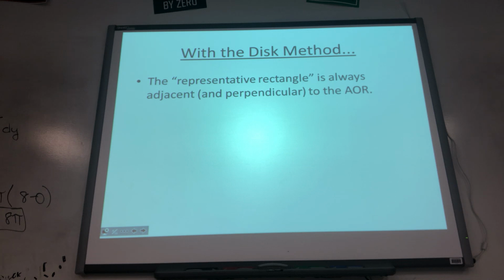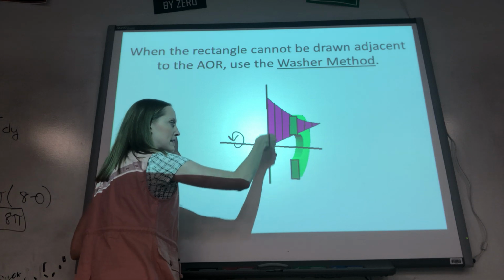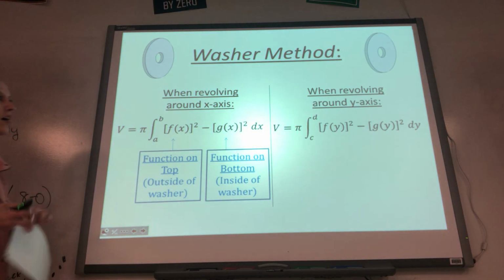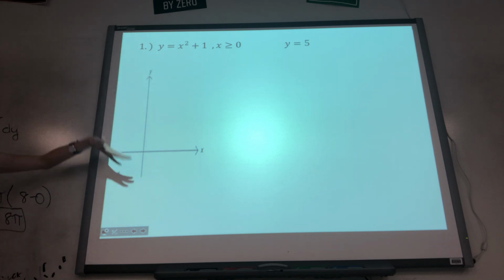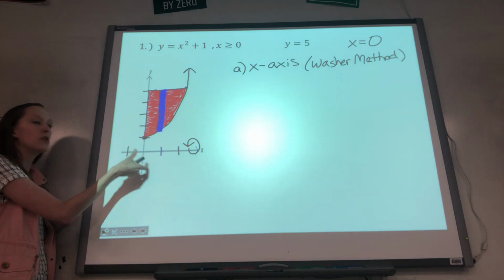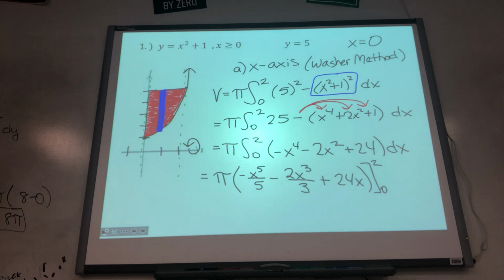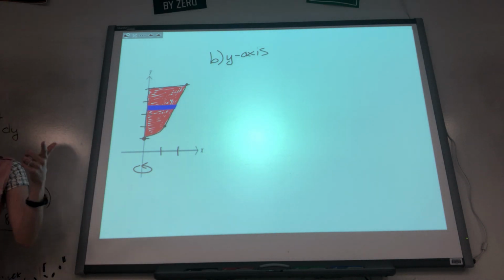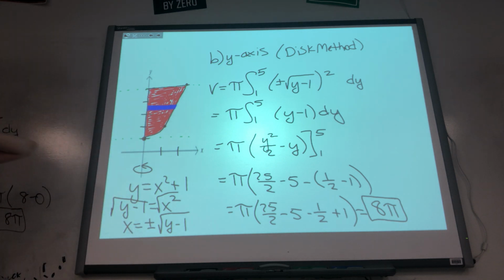Calculus - Section 6-2 Part 2